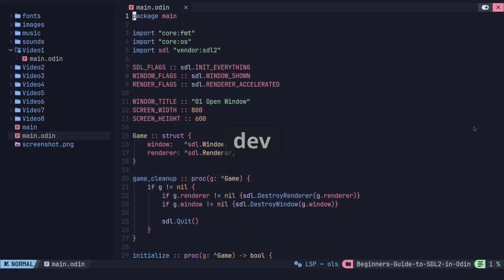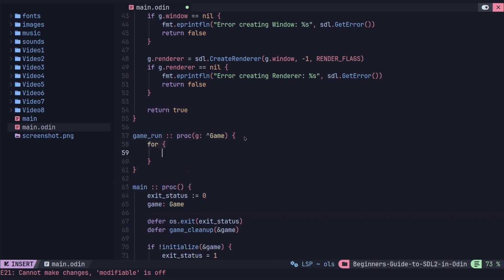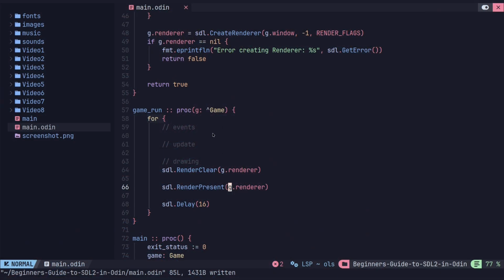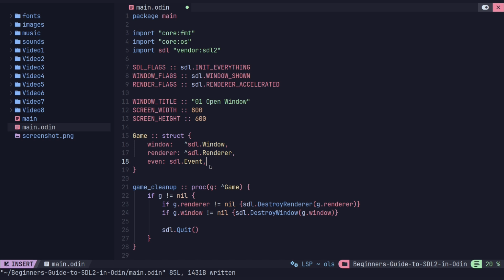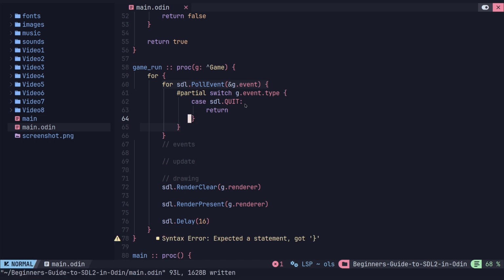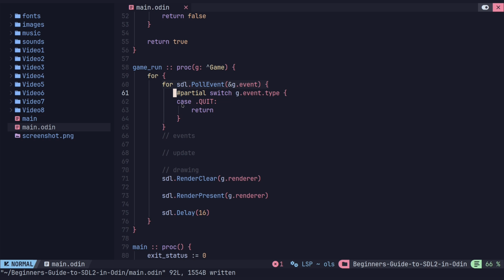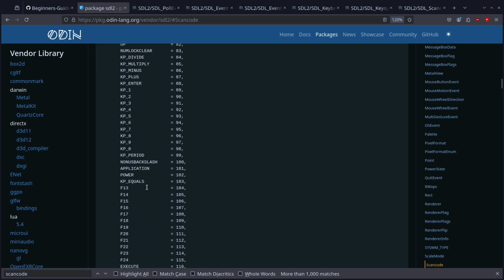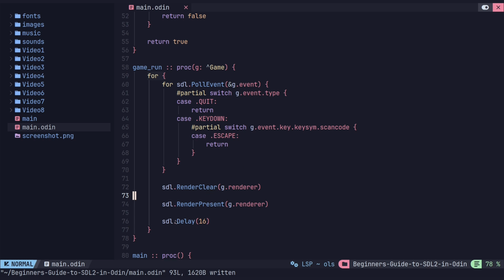02 - Close Window - Beginners Guide to SDL2 in Odin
Game Loop, Events and closing the Window.

An in-depth guide to getting started with SDL2 in the Odin Language.